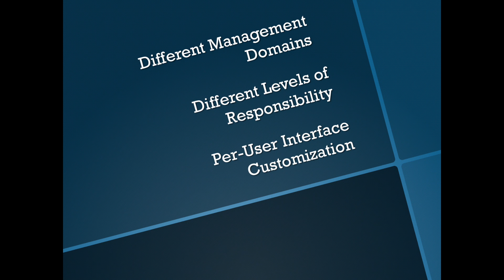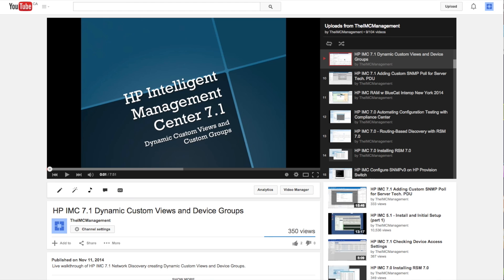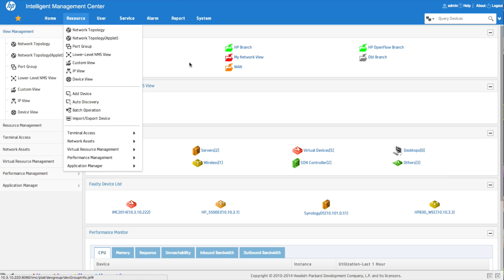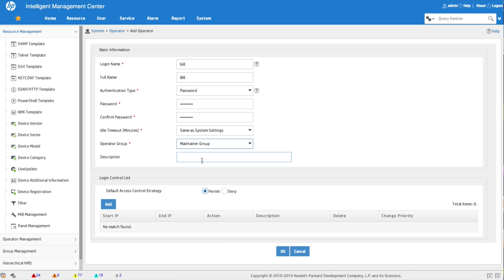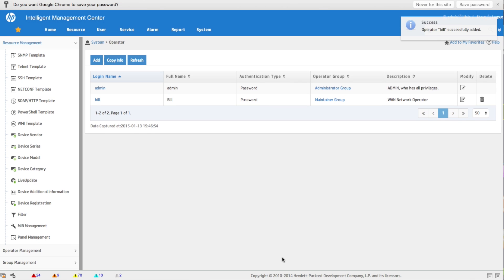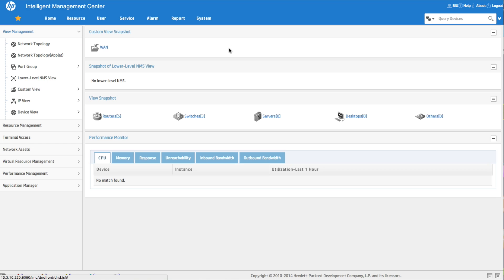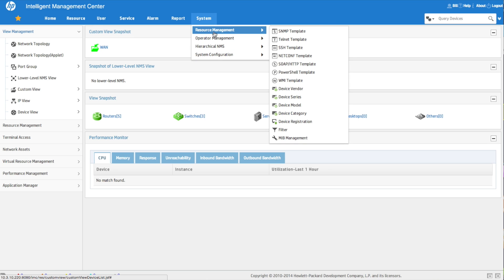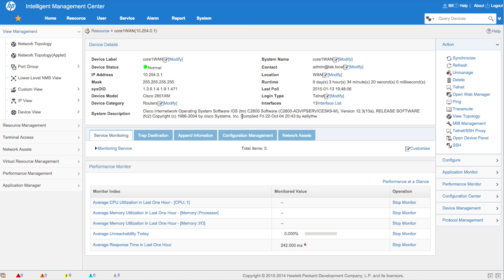HP IMC 7.1 Multi User Administration with Device Groups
Live Walkthrough of setting up a mult-user with privilege restrictions based on devices groups in HP Networking's Intelligent Management Center 7.1